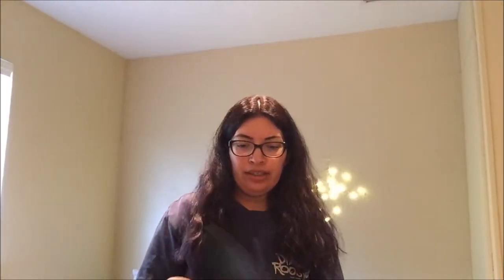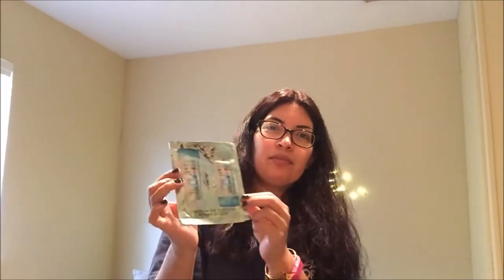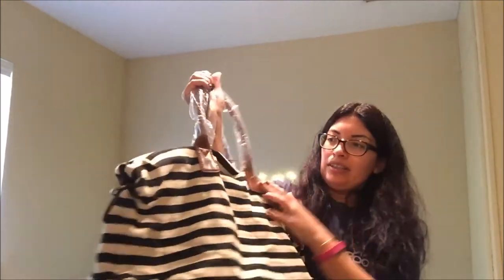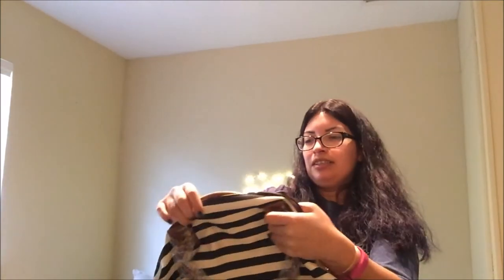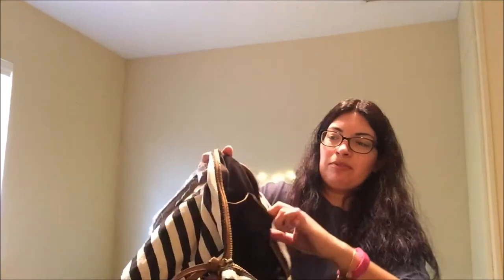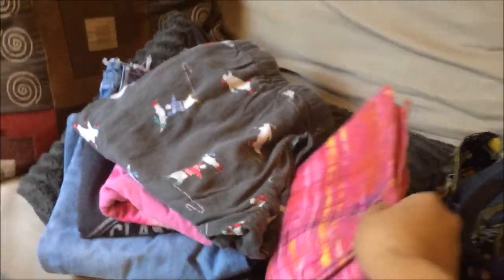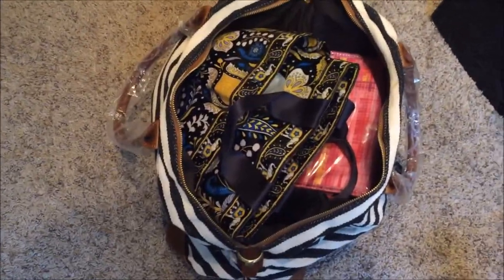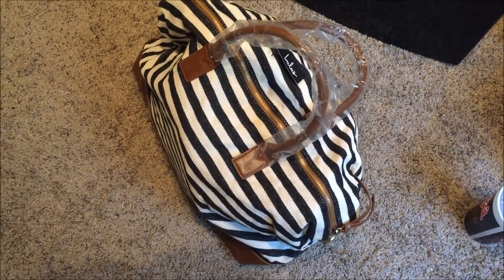Lulu's Jet Setter Weekender Bag Review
A closer look at this cute weekender bag from Lulus.com
Here's the link to the bag